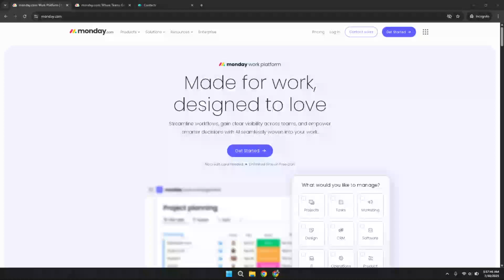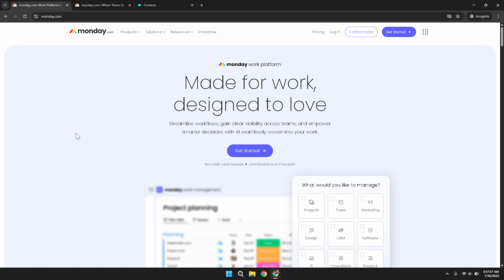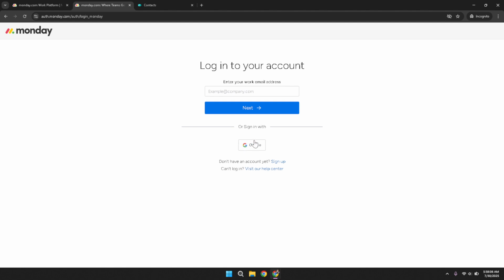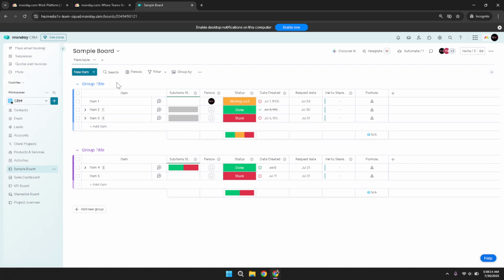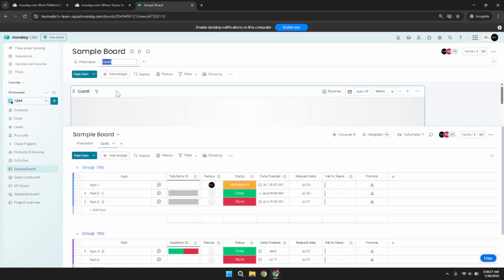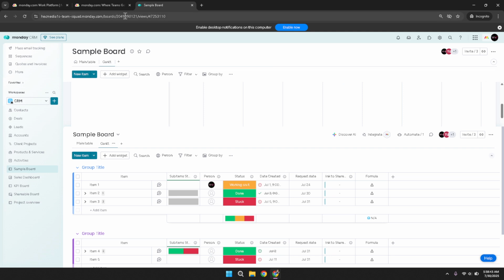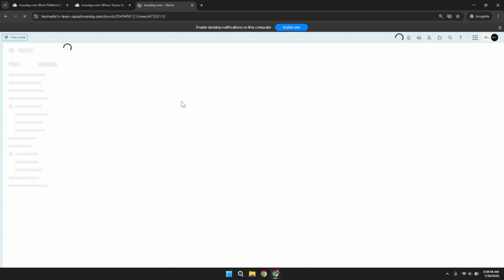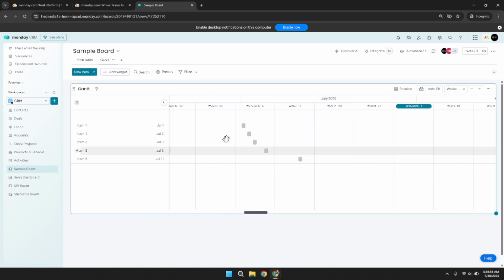How To Use Gantt View In Monday.Com Made Easy! [2025 Guide]